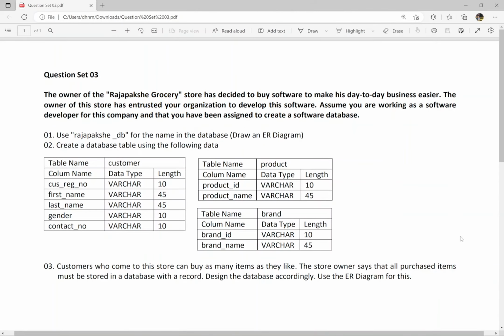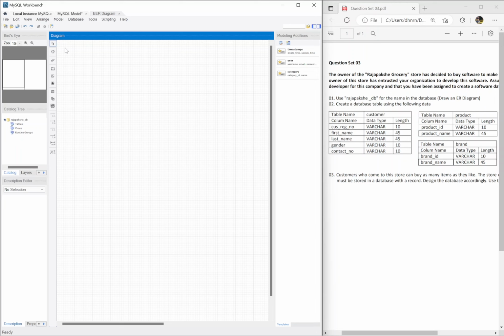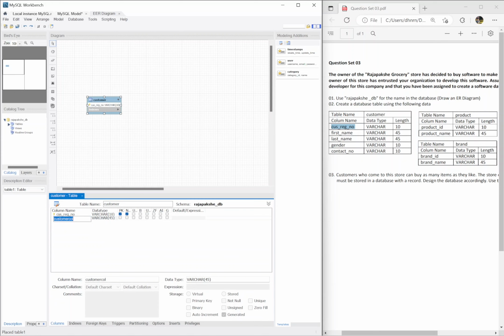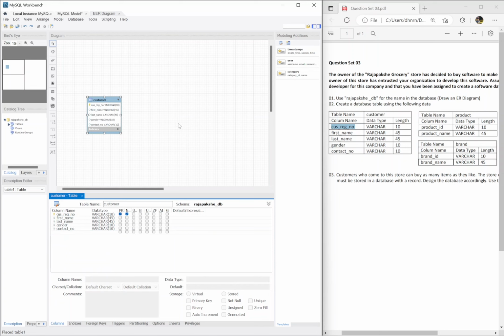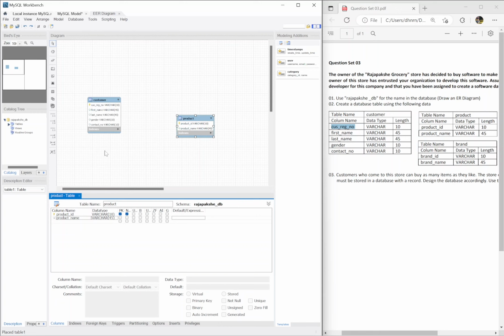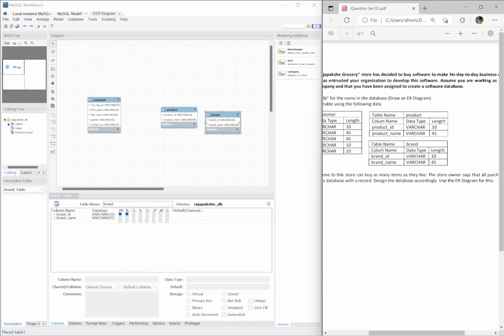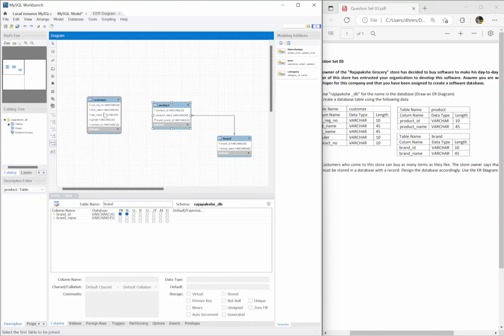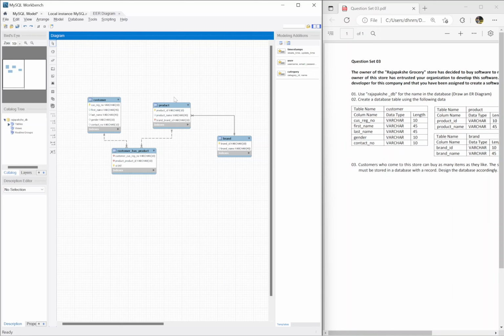DBMS Question set 03 | Dihan Randiv | JAVA INSTITUTE FOR ADVANCED TECHNOLOGY